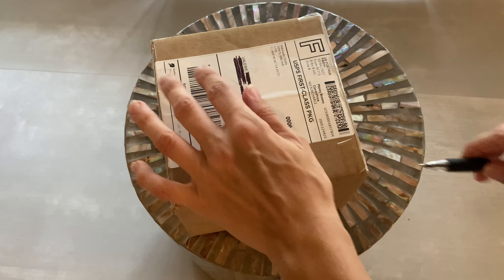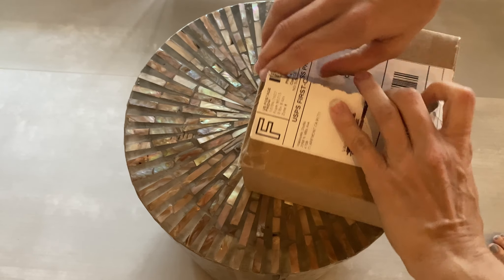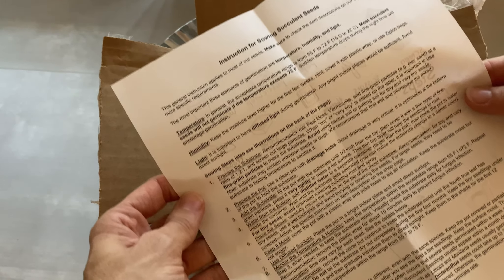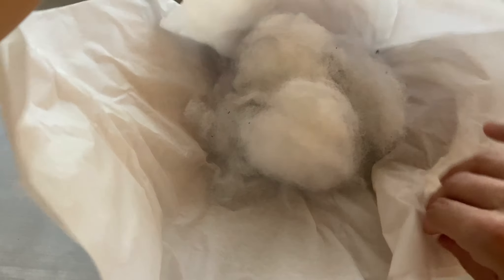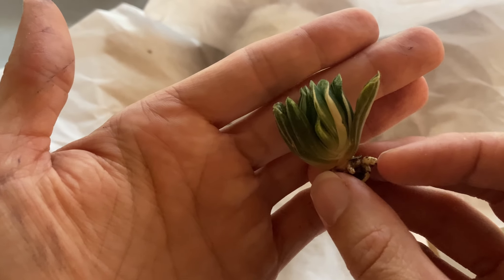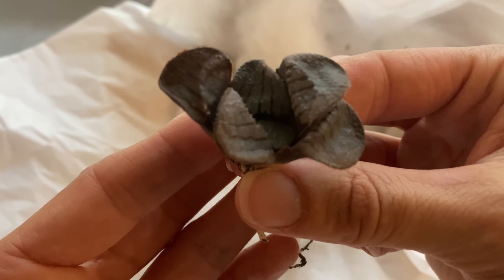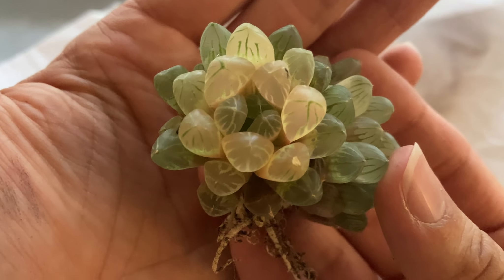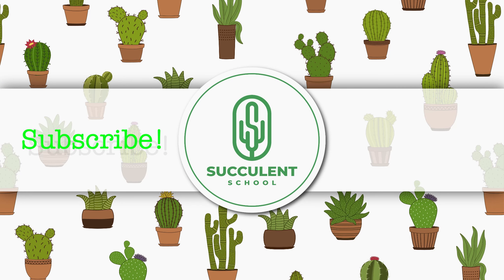“Rare” Haworthia unboxing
Here I unbox three haworthia that I have been wanting to purchase:

Haworthia truncata variegata
Haworthia springbokvlakensis (sold as a "Crystal ball" but I don't think it is)
Haworthia obtusa amber

Purchased from WalawalaPlants on Etsy